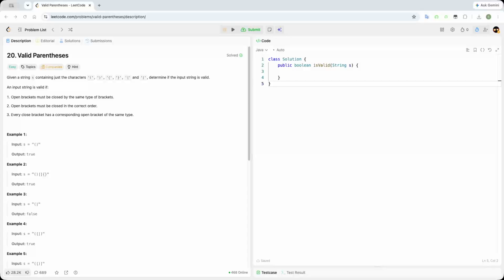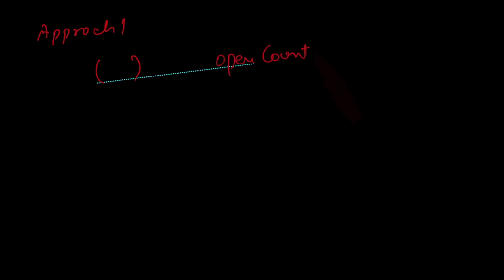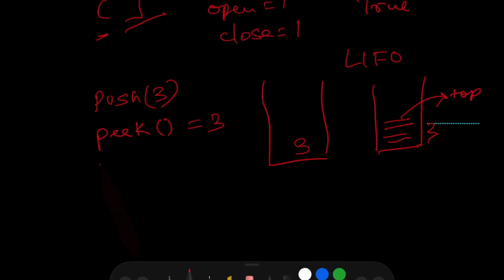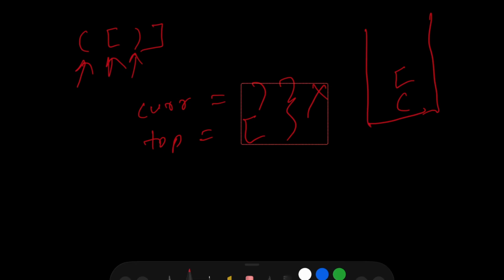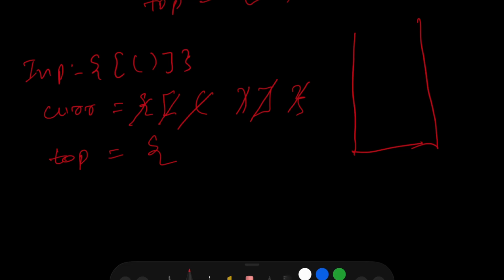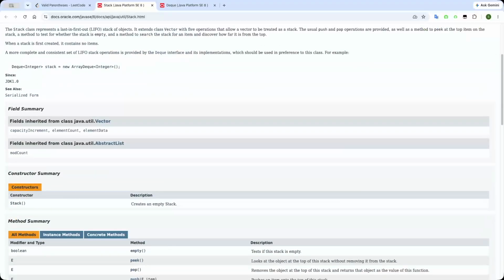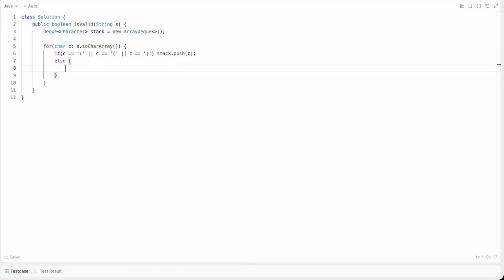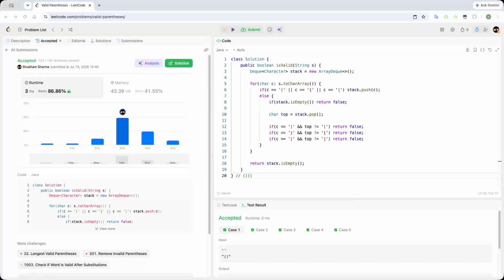STOP JUST COUNTING BRACKETS: Valid Parentheses | Leetcode 20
LeetCode #20 — Valid Parentheses. The first solution most
people try looks completely reasonable. It even passes some
test cases. But it's wrong — and understanding exactly why
reveals one of the most important patterns in coding interviews.

In this video: the naive counter approach, why it fails,
the Stack insight, and what your interviewer is actually
testing when they give you this problem.

⏱ Chapters:
0:05 - Problem statement
1:00 - The problem explained
2:23 - The counter approach
2:39 - Why your first solution is wrong
3:01 - The Stack insight
4:05 - The Stack approach
8:18 - Deque vs Stack — the Java senior signal
9:17 - Writing the optimal solution
11:33 - Time and space complexity breakdown
12:05 - What the interviewer is actually testing
12:12 - Wrap up

🧠 What you'll learn:
- Why a simple counter fails for ([)]
- How a Stack tracks order AND type — what counting can't do
- Why Deque beats Stack in Java (most tutorials get this wrong)
- 4 edge cases to mention unprompted in your interview
- The difference between return true and stack.isEmpty()

📌 Previous: Two Sum (HashMap pattern)
📌 Previous: Reverse a String (Two-Pointer pattern)

TechTamed: software engineering, tamed.